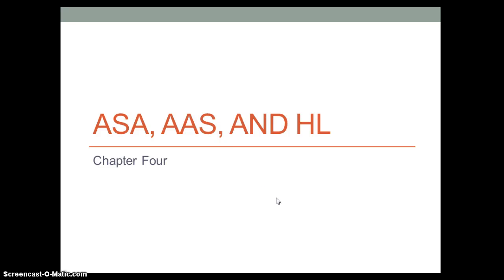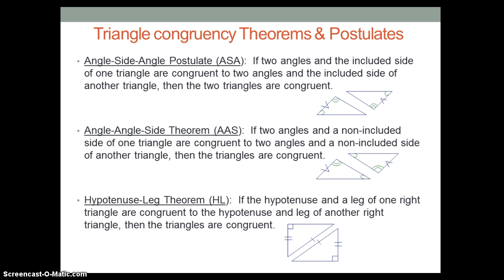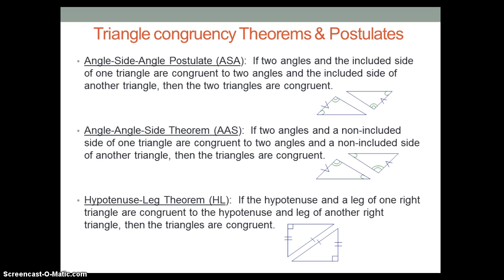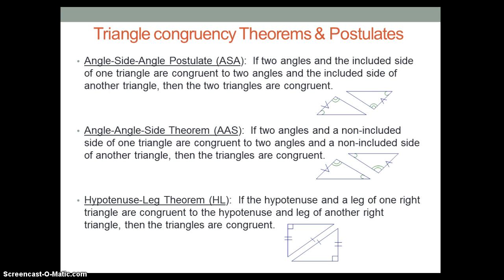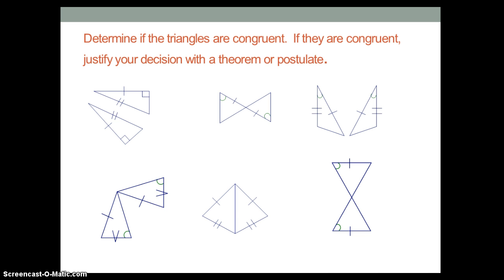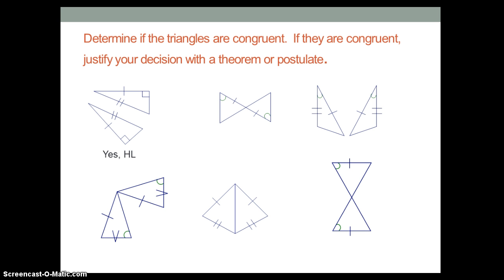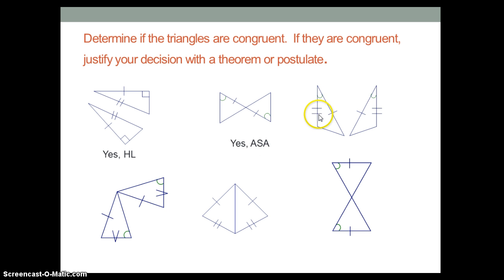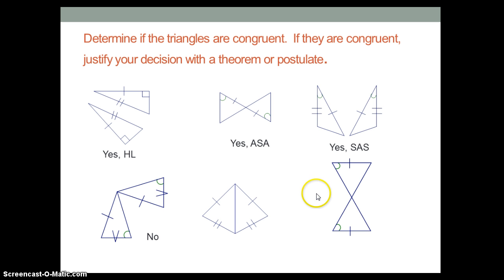Triangle Congruency Thms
ASA, AAS, HL